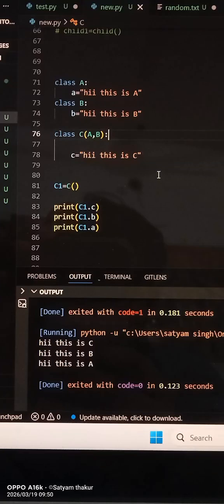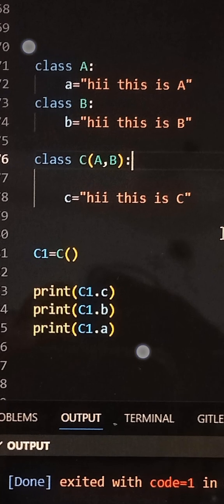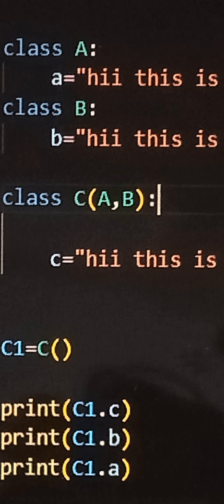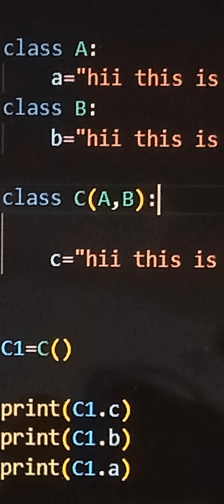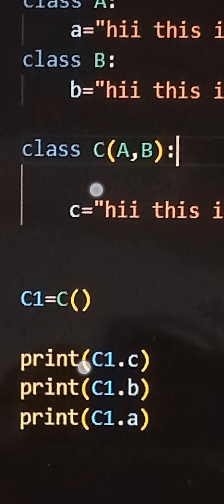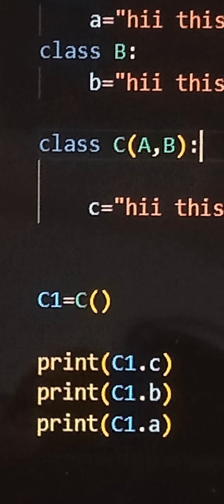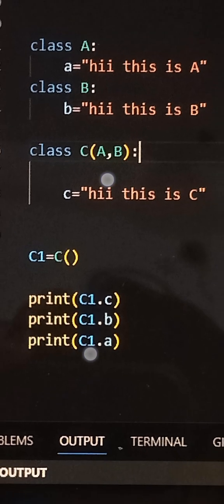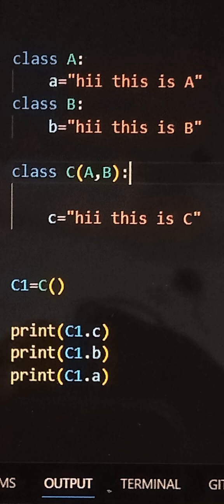Multiple inheritance in english